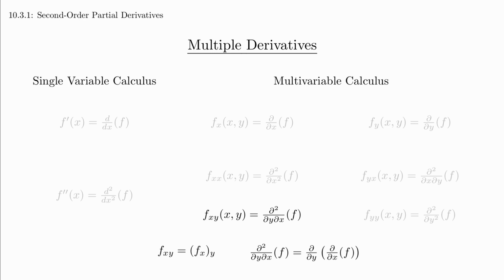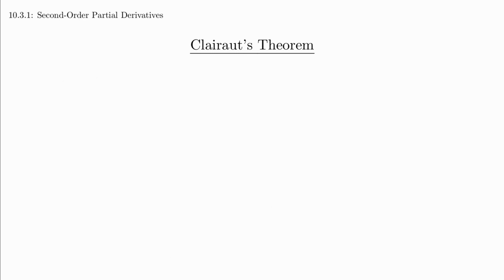10.3-1 - Second Order Partial Derivatives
0:00 Section 10.3.1 - Second-Order Partial Derivatives
1:37 Section 10.3.2 - Interpreting the Second-Order Partial Derivatives